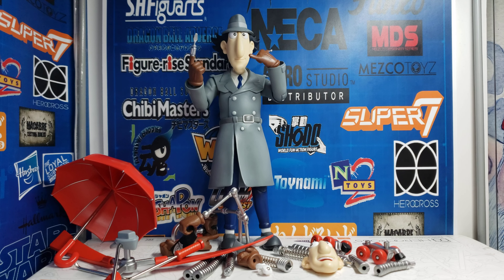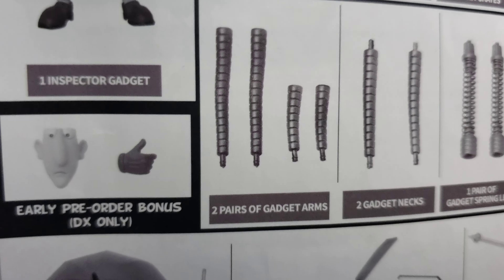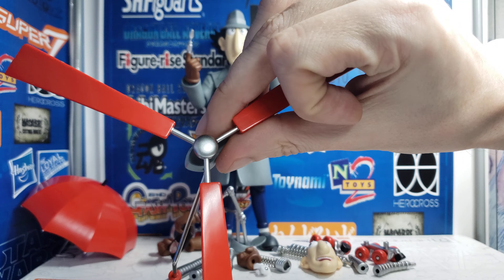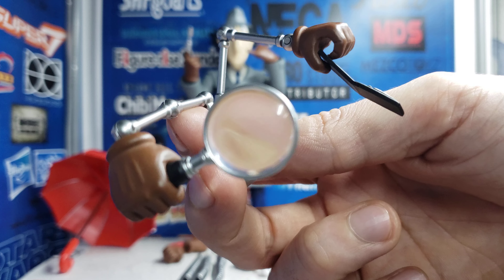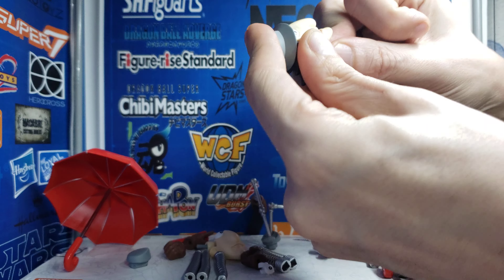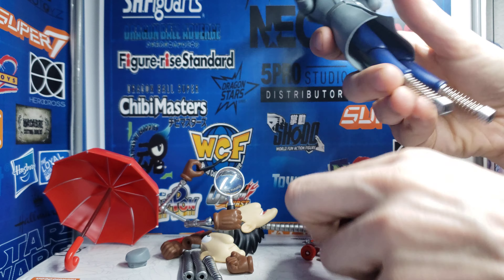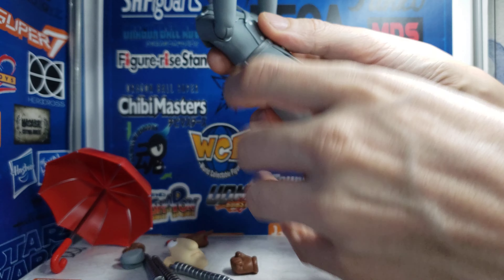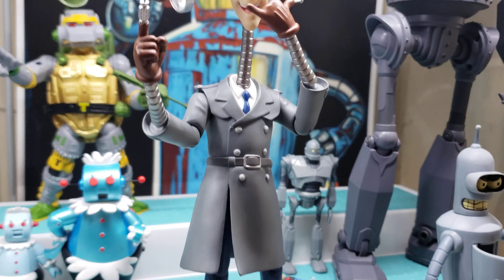Ryan Reviews - 5PRO STUDIO MEGAHERO 002 Inspector Gadget